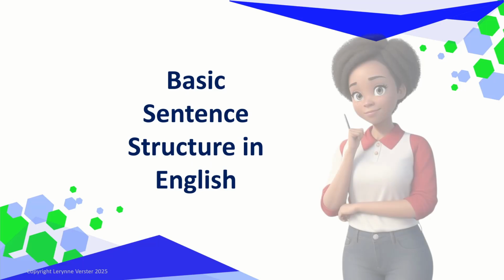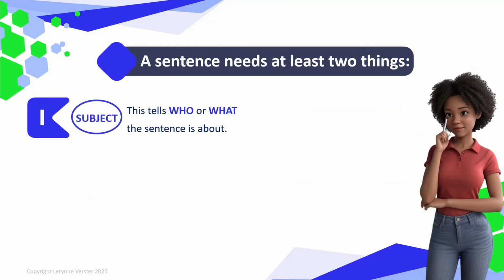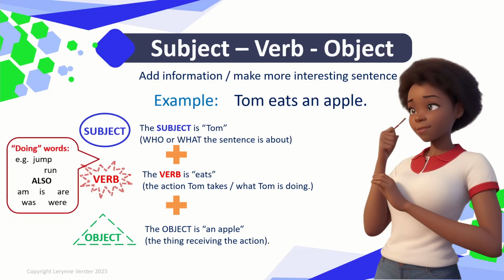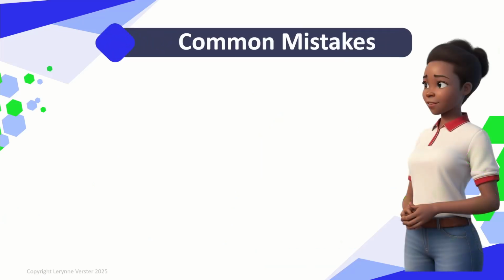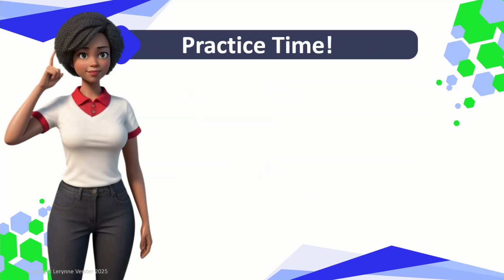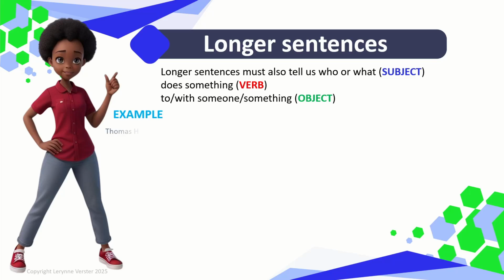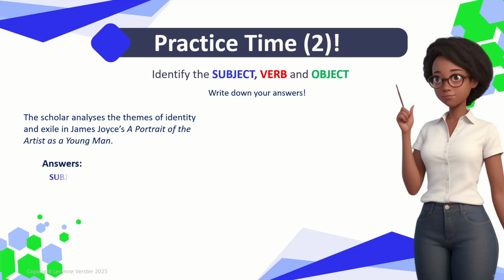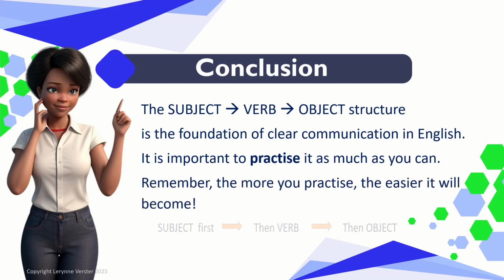English Sentence Structure: Subject Verb Object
In this video, we learn about the most basic sentence structure in English: subject - verb - object.